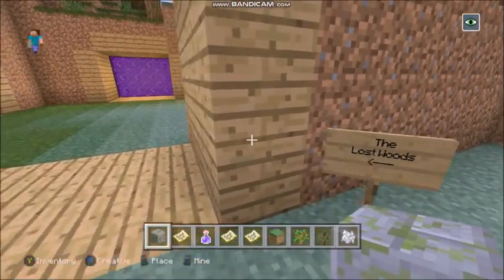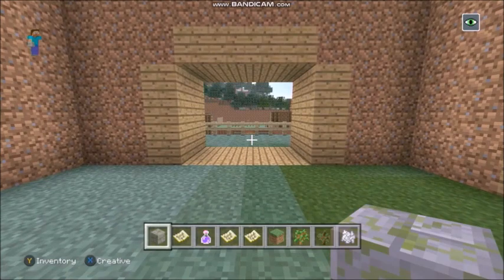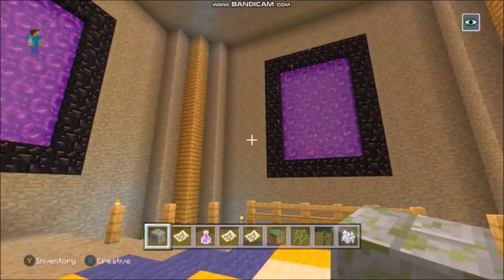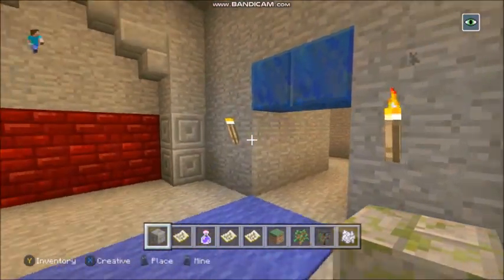Zelda Oot Lost Woods/Forest Temple Minecraft Build